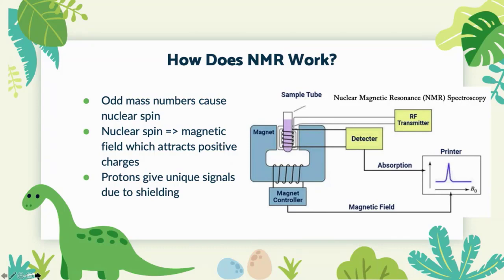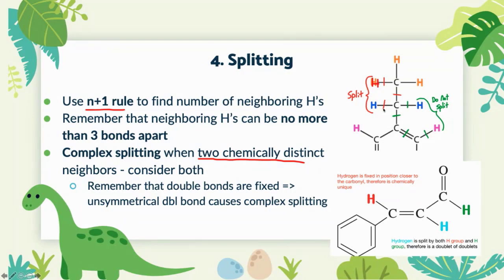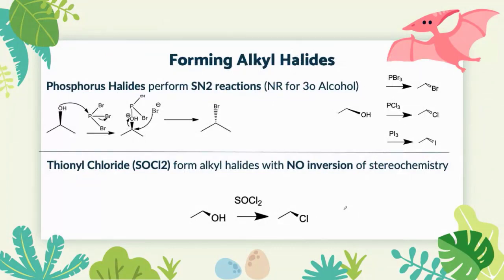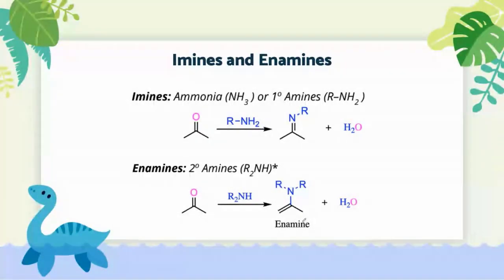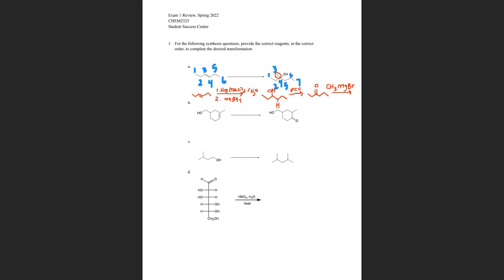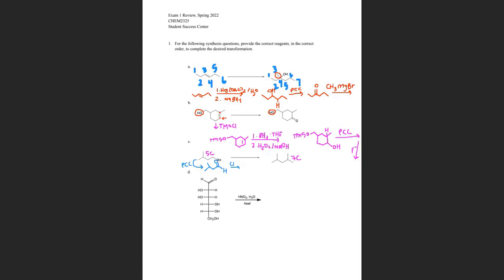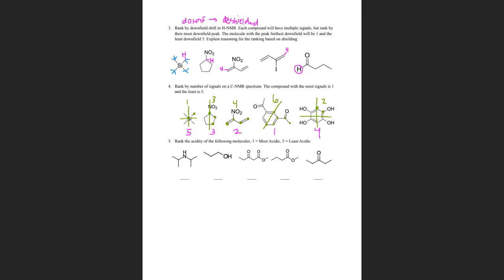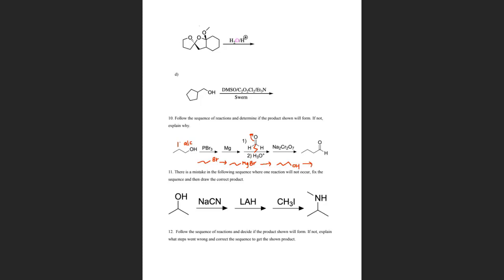CHEM 2325 (Dr. Novak's Section) Exam 1 Review - Spring'22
0:00:00 Lecture Review
0:37:32 Problem Session